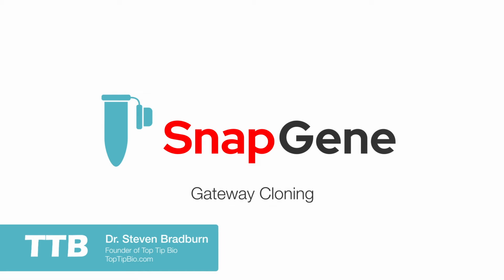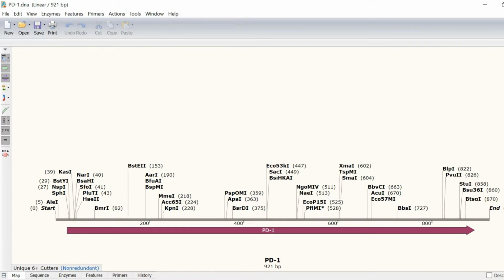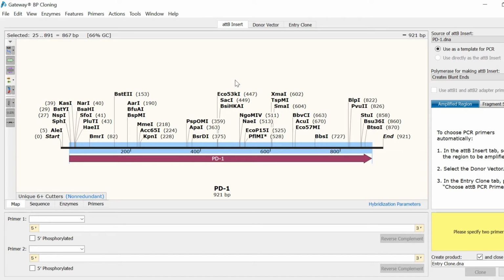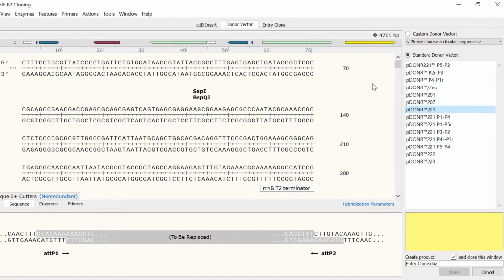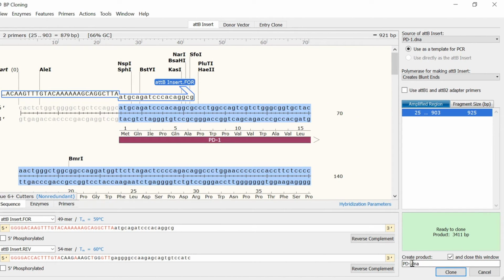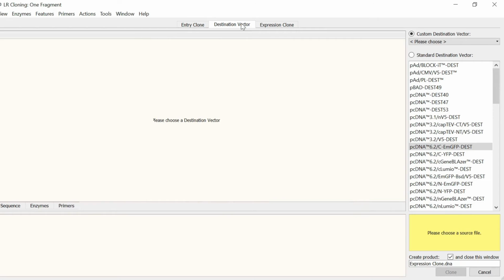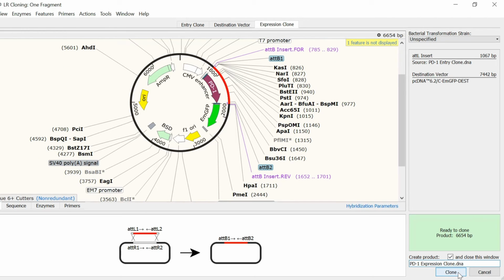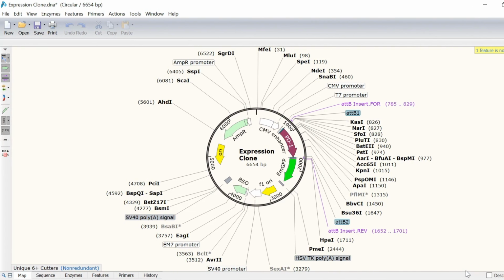How to Simulate Gateway Cloning in SnapGene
Plasmids can be constructed without restriction enzymes using Gateway Cloning, which inserts DNA fragments by recombination. SnapGene simulates different variations of this method.

For standard Gateway cloning, a DNA fragment is inserted into a Donor Vector in a BP cloning reaction, creating an Entry Vector. Then the fragment is transferred to a Destination Vector in an LR cloning reaction, creating the final Expression Vector. Multisite Gateway cloning allows up to four fragments to be inserted simultaneously.

To learn more about Gateway cloning check out the in-depth guide

IN THIS VIDEO:
00:00
01:14 BP Reaction
03:04 LR Reaction
04:15 Single-step reaction